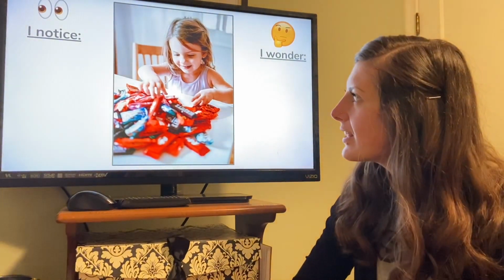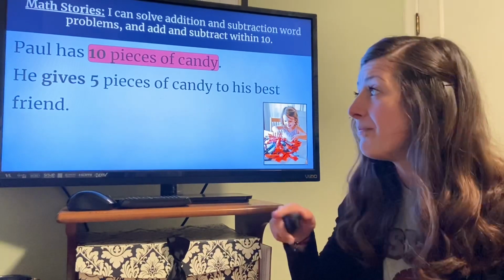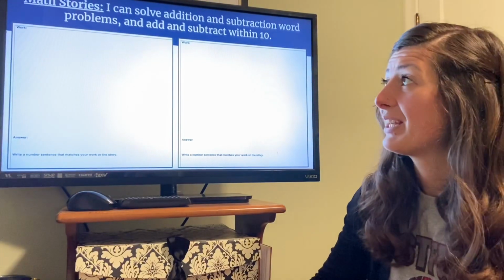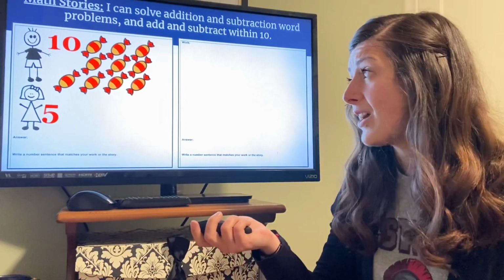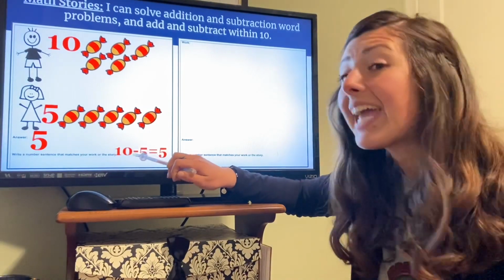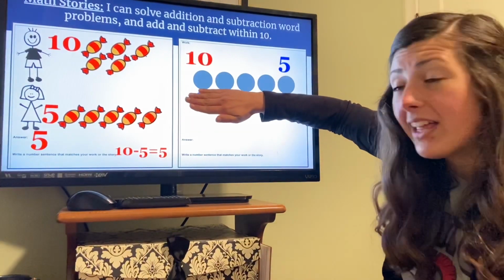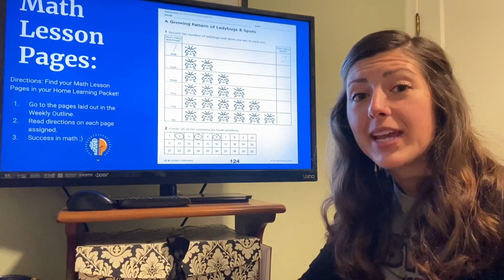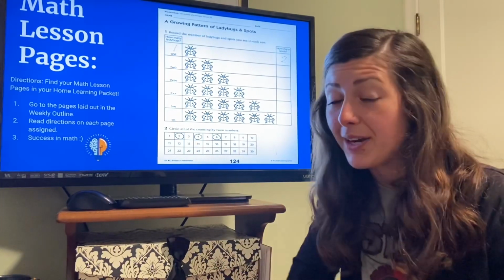05/06: Math Lesson